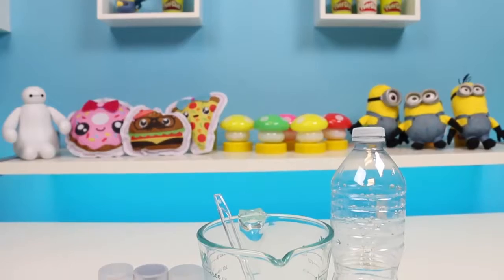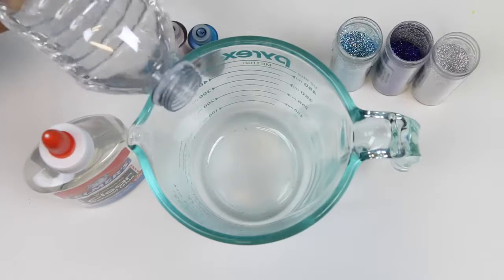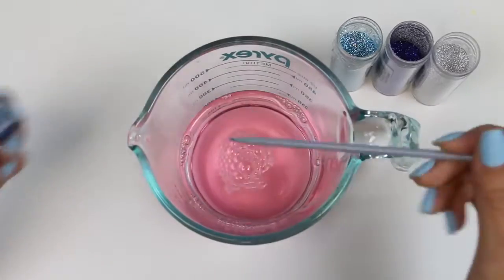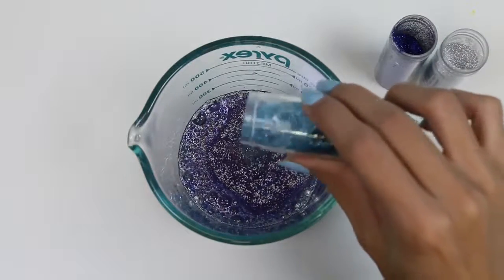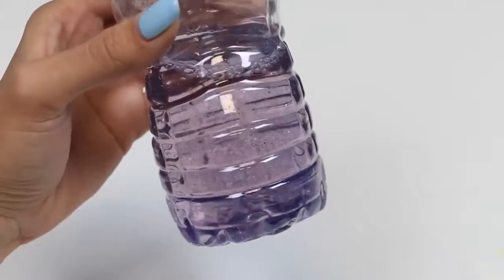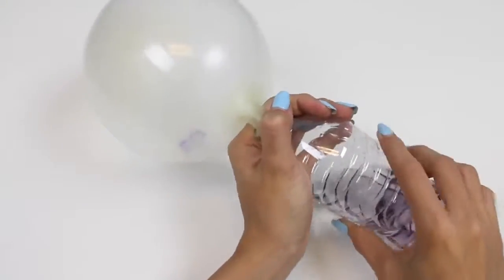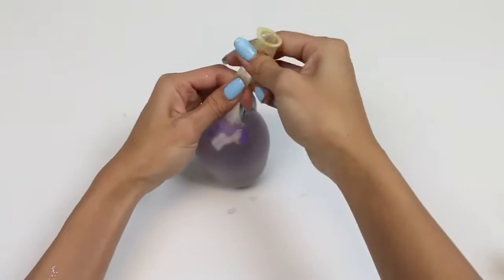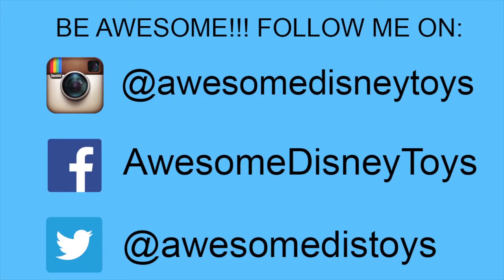Como fazer o meu pequeno pônei STRESS BALL DIY Diversão e brilho fácil Sparkle MLP Stress Ball!